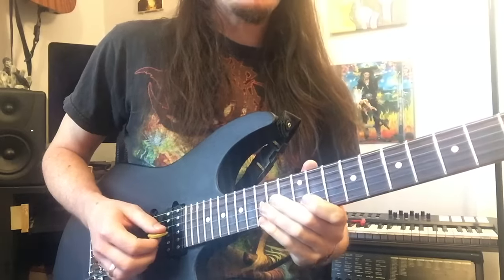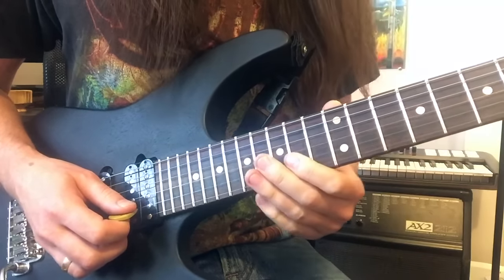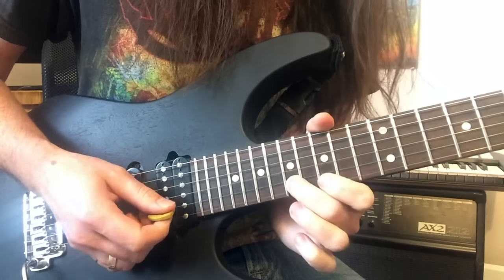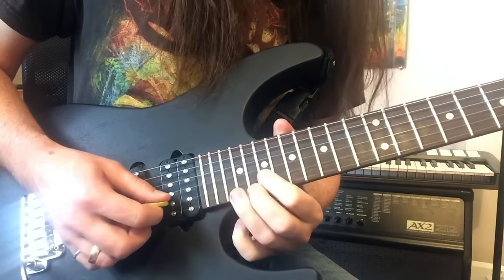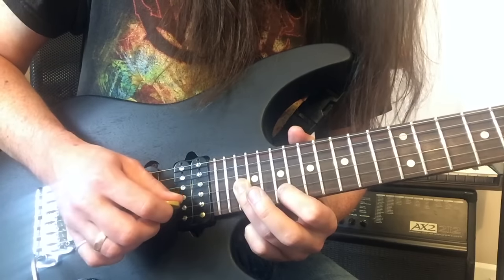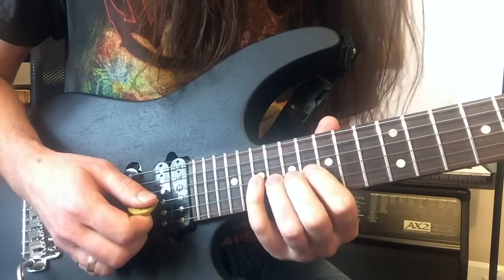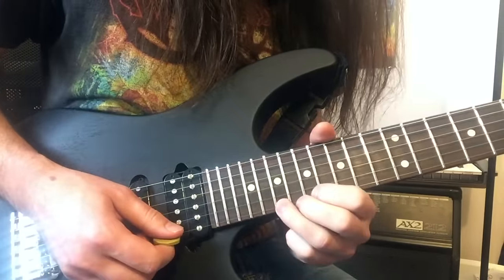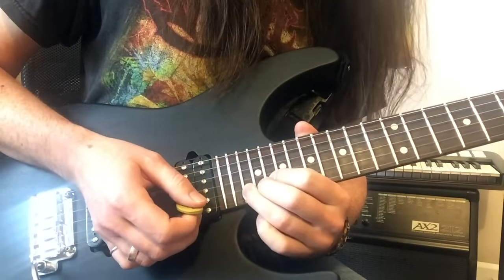Whitechapel Bring Me Home guitar solo lesson + cover Weekend Wankshop 101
Hey guys! Got a special edition mega-sized episode of Weekend Wankshop for you all this week! To celebrate the triple digit status of WW and the release of the new Whitechapel Bring Me Home video, i'm going to be teaching you all a lesson on how to play my guest solo from the end of that song. When the Chapel guys asked me to play on this track, i knew it was going to be something special as soon as i heard the demo of the song... i think this is my favorite solo i've ever written. And given the very emotional nature of the lyrics (and video), i was very proud of how it ended up fitting together!
This is in standard tuning in the key of B minor. Its got a bunch of bends, pre-bends, vibrato, licks, and all those other tasty goodies in there for you all to work on.
Playing my Suhr Modern Satin here, which is what i used on the record.
Go buy the new Whitechapel album, Mark of the Blade, to hear some more tasty licks by Uncle Ben. And go watch that video, its extremely powerful!